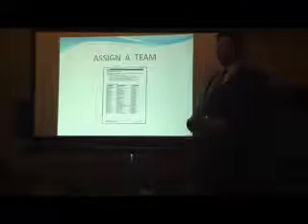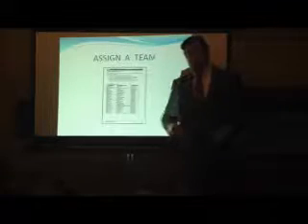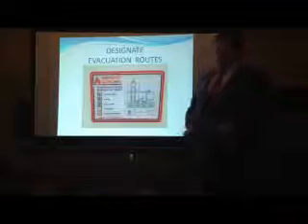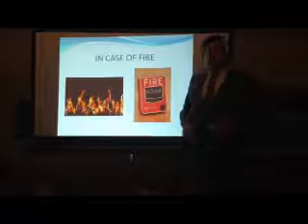EAP Video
What to do in the case of an Emergency